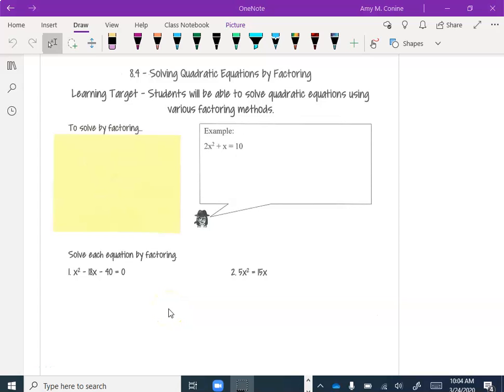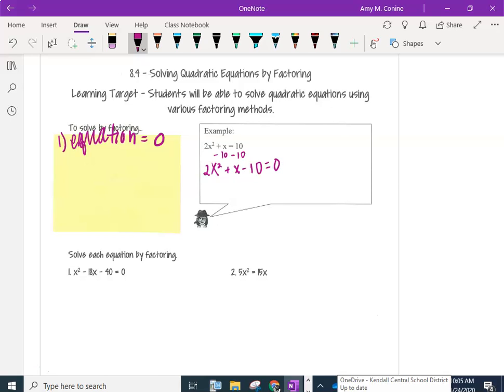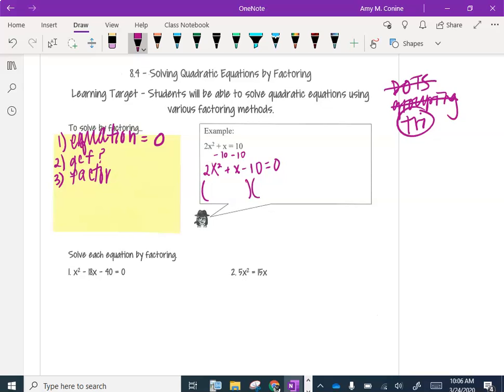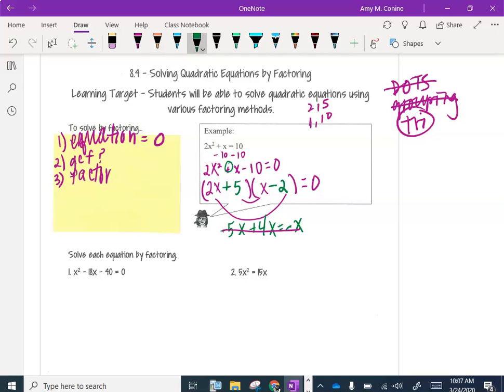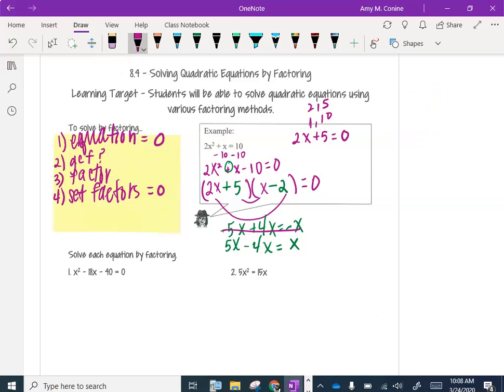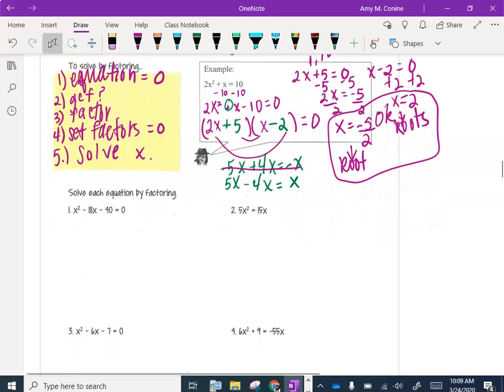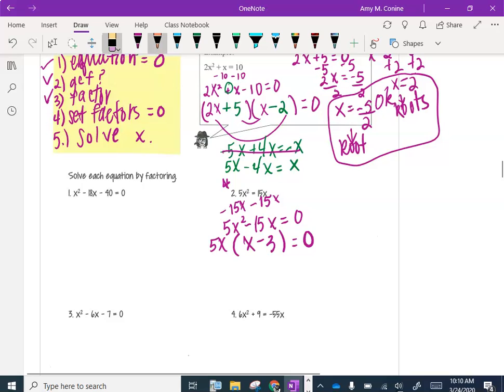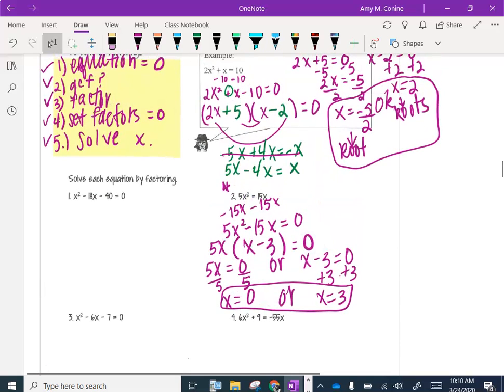8 4 Solving Quadratic Equations by Factoring